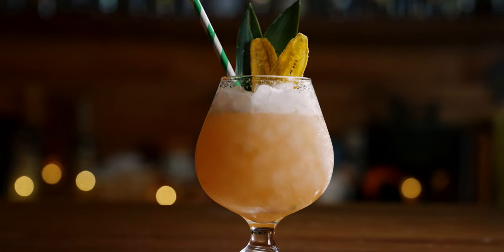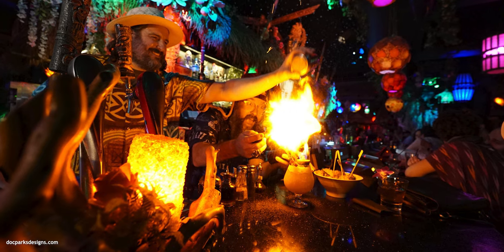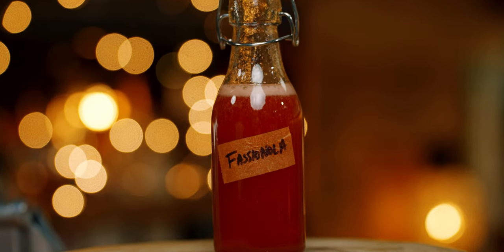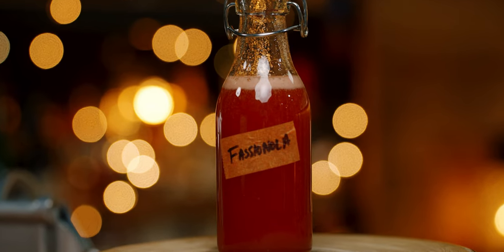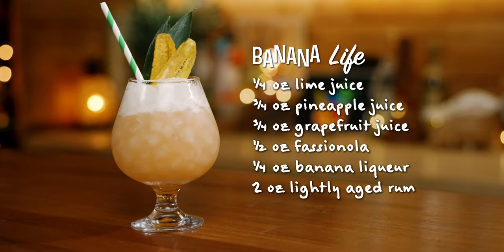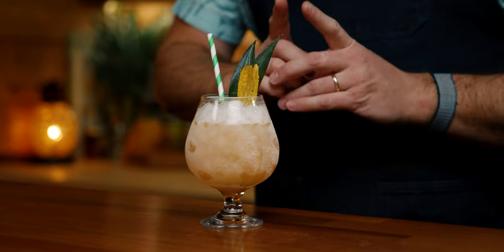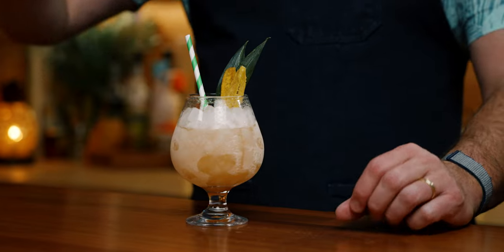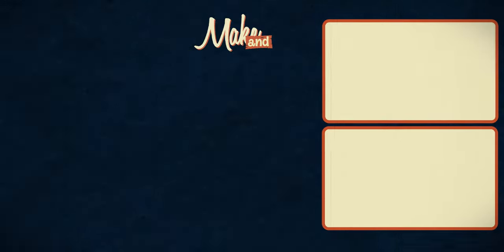The Banana Life is a Life Worth Living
The Banana Life was created by Daniel "Doc" Parks for the opening menu at Pagan Idol in San Francisco. The original rum, Brugal Extra Dry, was used to create a more approachable drink for those not super familiar with rum or tiki. While Brugal might be a relatively basic rum, I enjoyed the one I made with it and would encourage you to start there if you have a bottle on hand.

*_Most of the tools, glassware, and many of the ingredients used here are listed in my 🛒 *Amazon Store:*

*Favorite Books*
📒 Beachbum Berry's Potions of the Caribbean

📃 *Episode Chapters* 📃
00:00 How to live the Banana Life
01:31 Ingredients List
01:52 Fassionola!
02:54 Making the Banana Life
04:14 Banana Life Recipe Card
04:24 Drinking the Banana Life

📖 *Recipe* 📖
Banana Life by Doc Parks
¼ oz lime juice (7.5 ml)
¾ pineapple juice (22.5 ml)
¾ oz grapefruit juice (22.5 ml)
½ oz fassionola (15 ml)
¼ oz Banana liqueur (7.5 ml)
2 oz lightly aged/filtered rum (60 ml)

Method: Flash Blend
Glass: Snifter
Ganish: Pineapple fronds and plantain chips